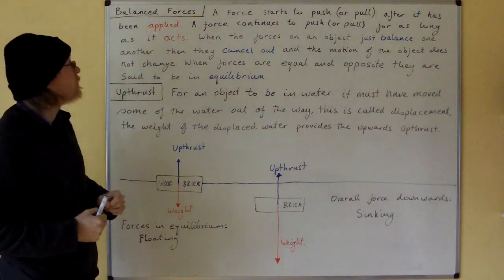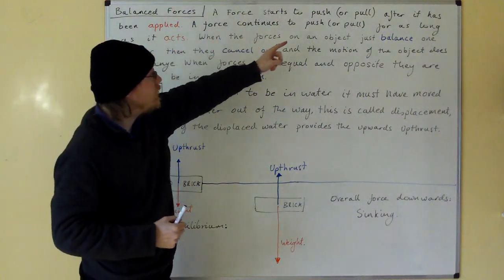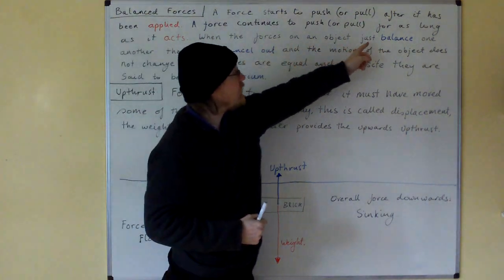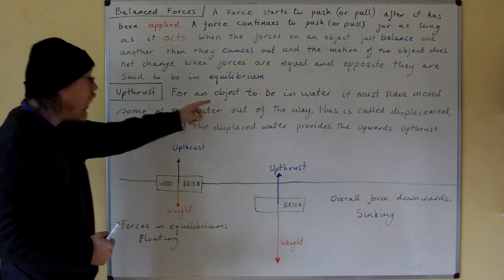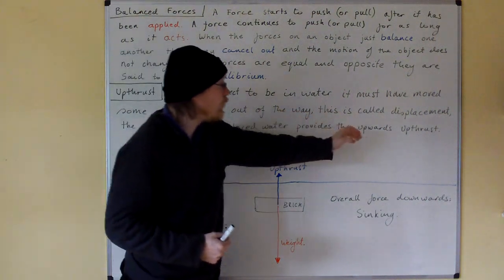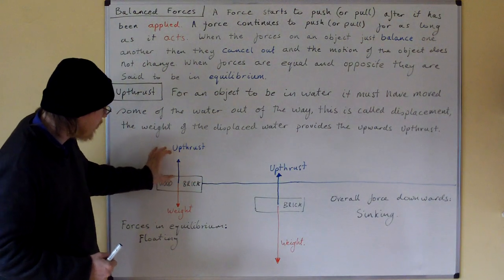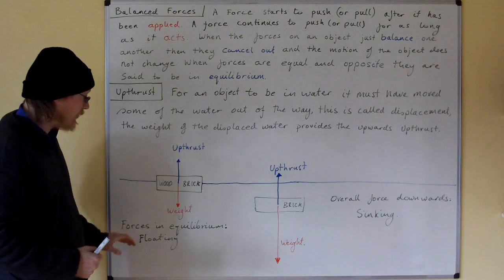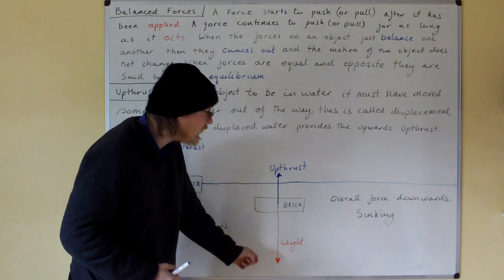GCSE Physics Part 16 Balanced Forces.MOV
Balanced forces are in equilibrium and produce no acceleration.
Unbalanced forces cause accelerations.